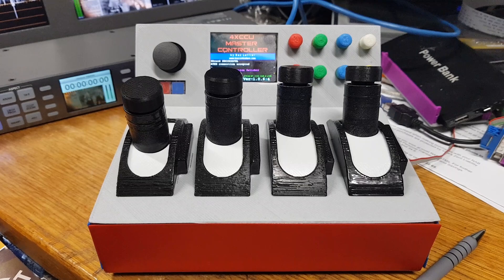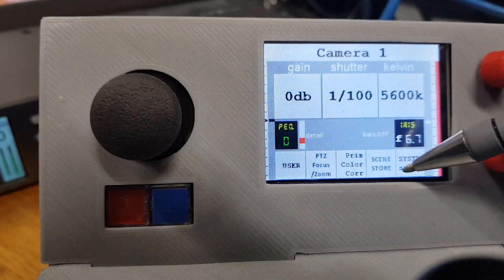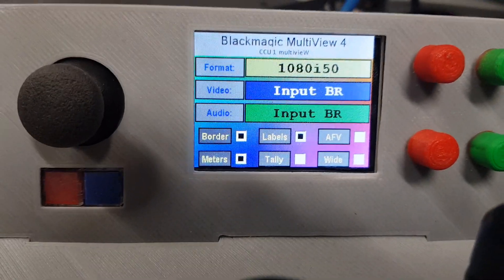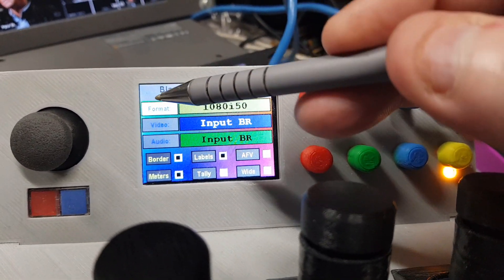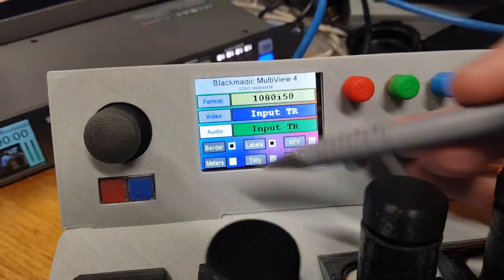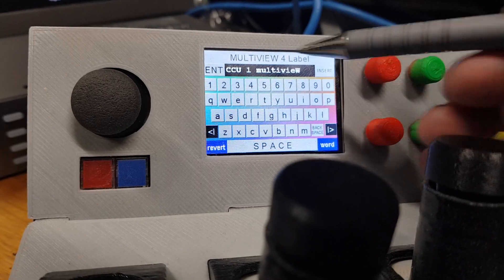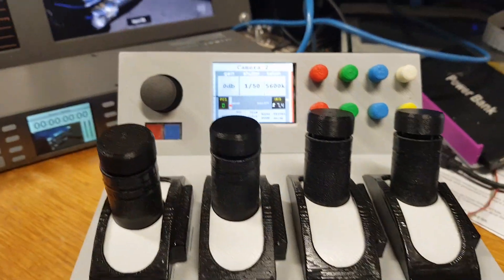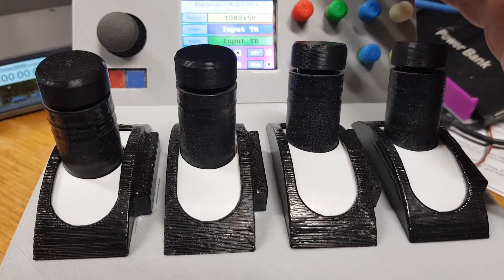4xccu controller - Multiview 4 integration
This video demonstrates how a Multiview 4 can be used as a monitoring device as well as a camera preview switcher, as an alternative to a Videohub or the ATEM AUX busses.
As a Multiviewer you can use it to monitor all 4 sources you are adjusting with the 4xCCU Master Controller but what is even better is displaying the output on a 4K monitor!
Using the 4xCCU Master Controller you can adjust the Mutliview 4 output:
- Format to 1080i50, 2160p25, 1080i59.94 and 2160p29.97
- Video source Input top left, bottom left, top right, bottom right and 4 way split (all 4 inputs)
- Audio  source Input top left, bottom left, top right, bottom right
- toggle on/off Border, Labels, Meters, Tally, wide and AFV (Audio follow Video follow Audio)
You can also change the device name to easily recognise if you are using multiple units.